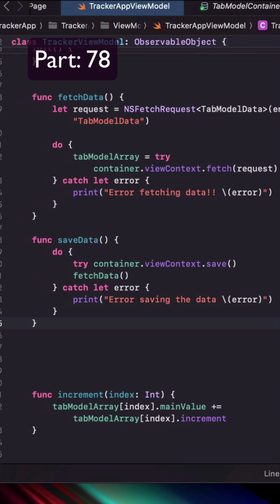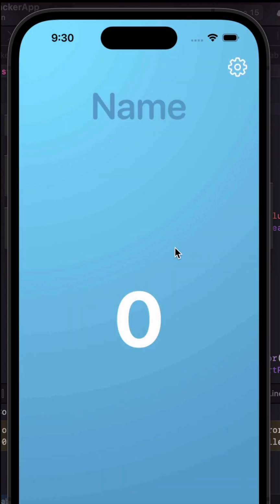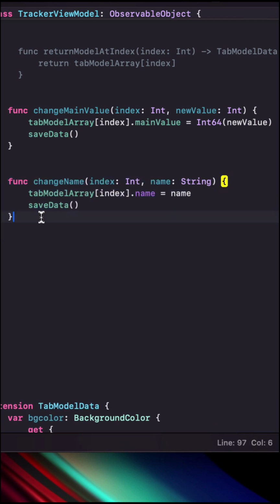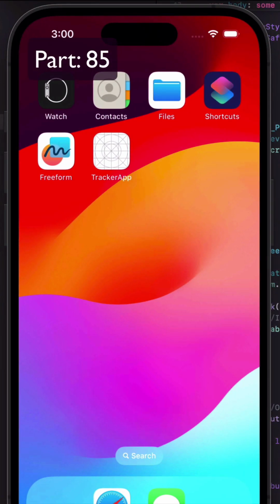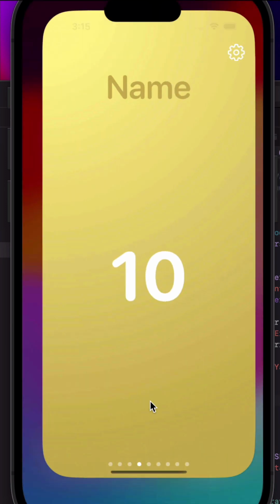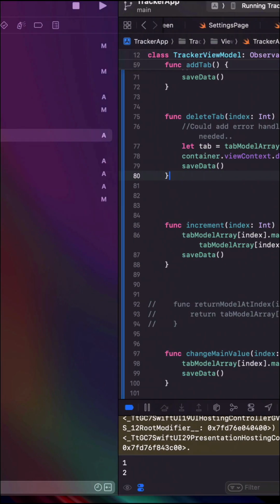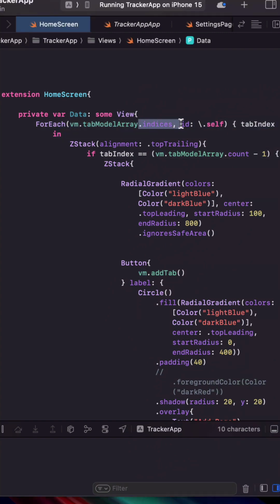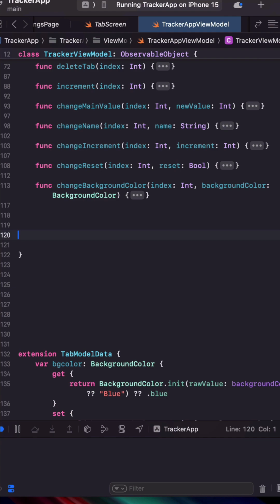ForEach and TabView Debugging | SwiftUI Series Compilation | Parts 78-93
The series is still going strong 💪! In case you missed some parts or need a refresher, use this video to catch up and get ahead!

⭐️ Other compilation videos are in a playlist on my channel :) ⭐️

Thank you for your time! Happy coding!